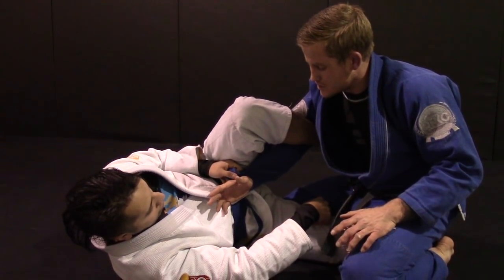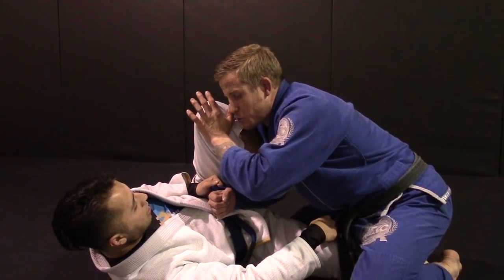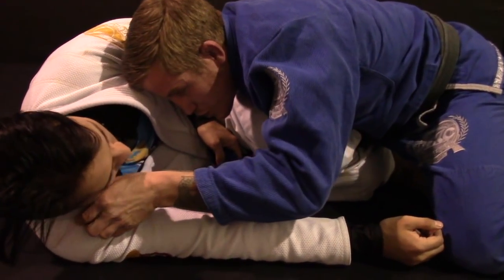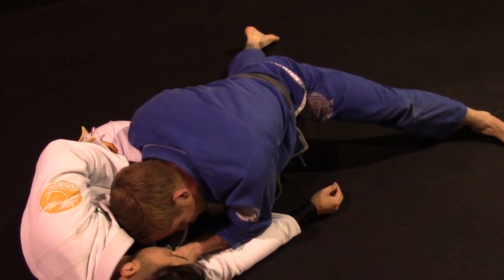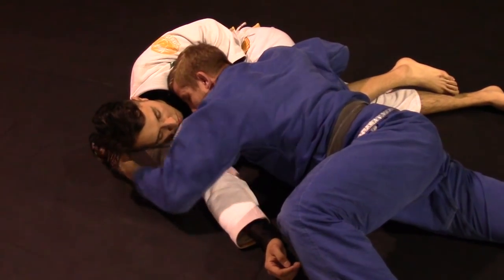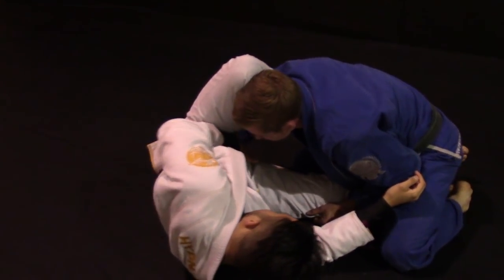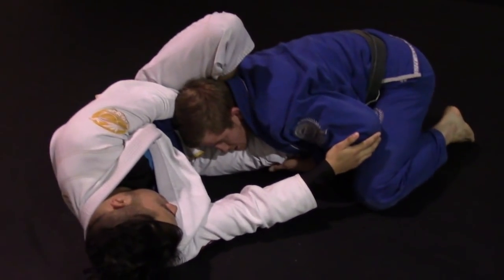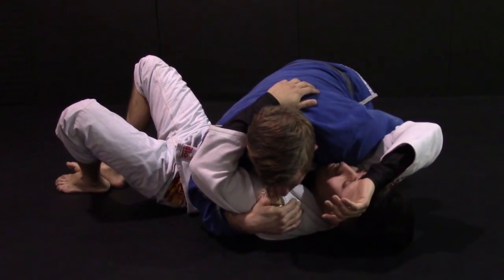Lasso Guard | Pass #1 and #2 with Professor Greg Walker, Chesapeake, VA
Professor Greg Walker is a Brazilian Jiu Jitsu Black Belt under Gustavo Machado and is the owner of Gustavo Machado Chesapeake, VA.